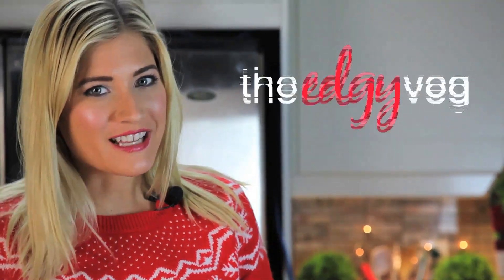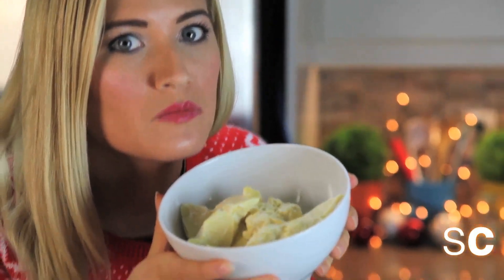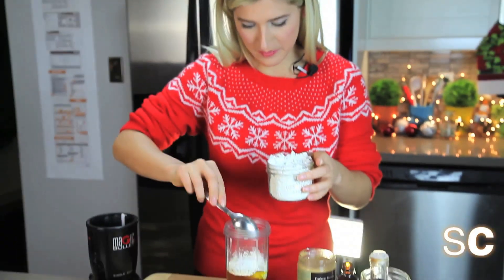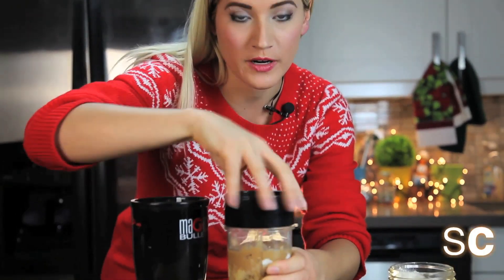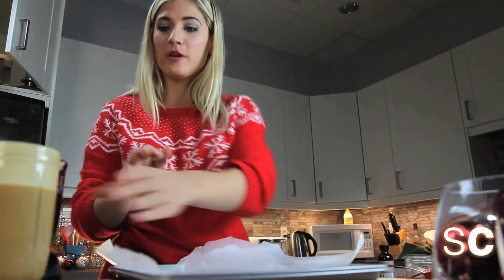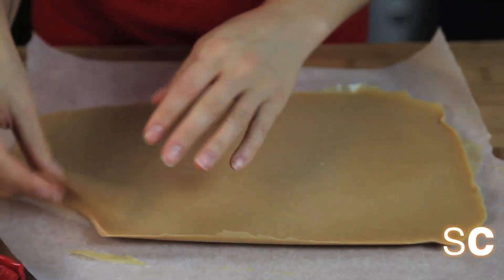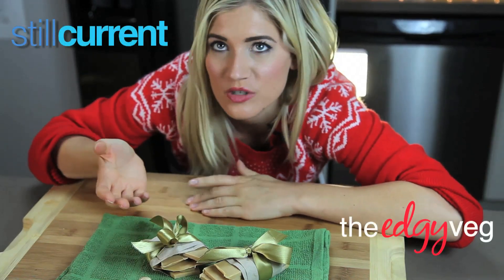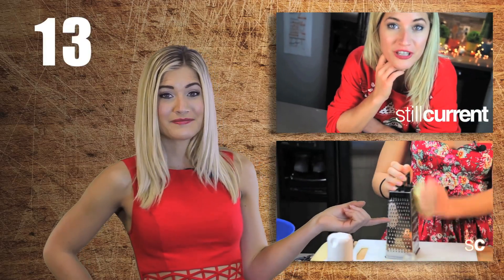Vegan Recipe: White Chocolate | Edgy Veg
Can you help me get 100 likes on this video?

You can make this delicious white chocolate recipe at home using cashew's, cacao butter, sugar and vanilla.  No holiday recipe is complete without it.

I'm the EdgyVeg, a regular person who wants you to be able to make easy vegan recipes, whether you're a veteran or becoming a vegan. Hopefully my vegan cooking will help you love what you eat regardless of your food preference!